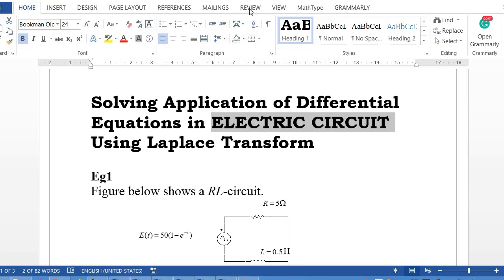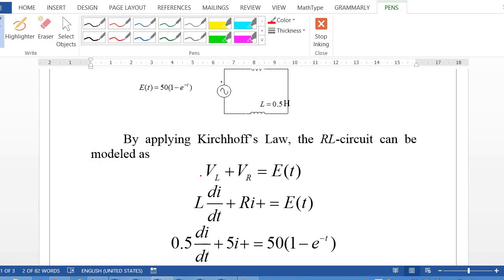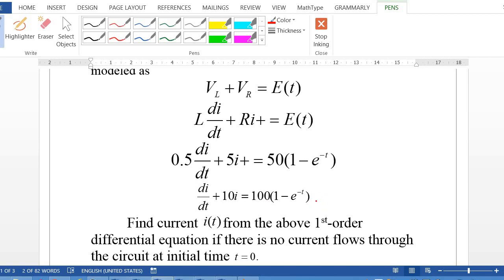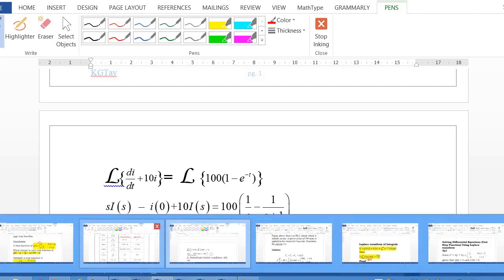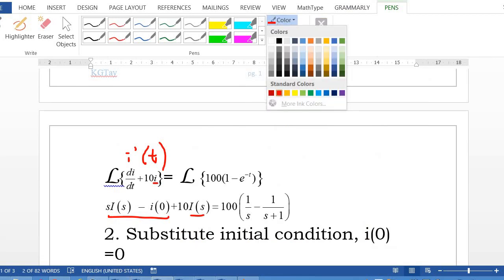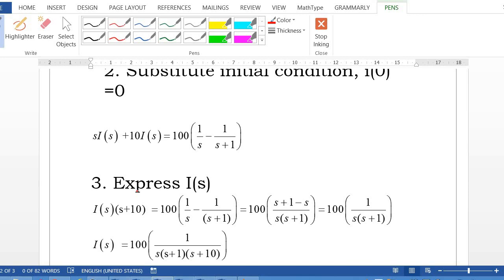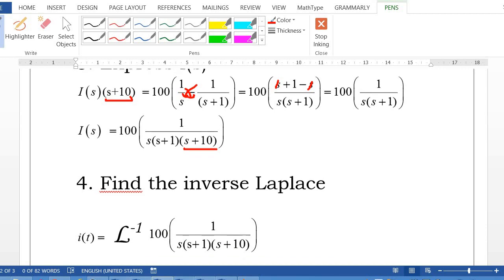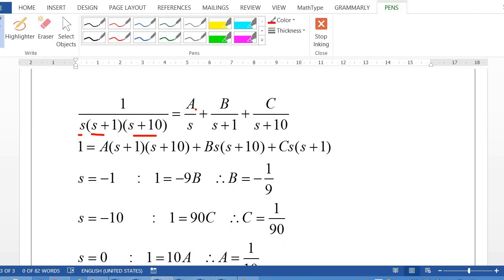Solving Application of Differential Equations in RL-Circuit Using Laplace Transform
Tis video shows solution of application of differential equations in RL-circuit using Laplace transform.